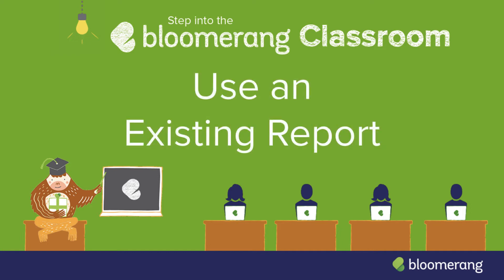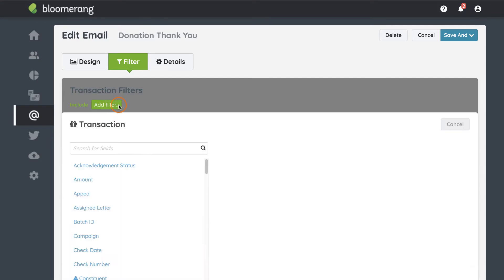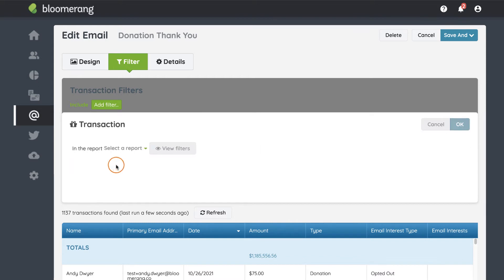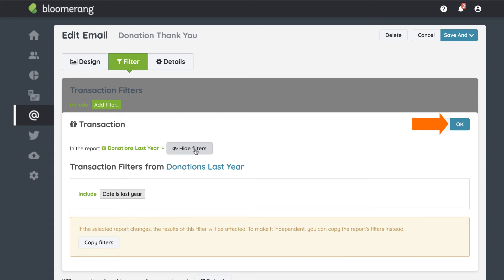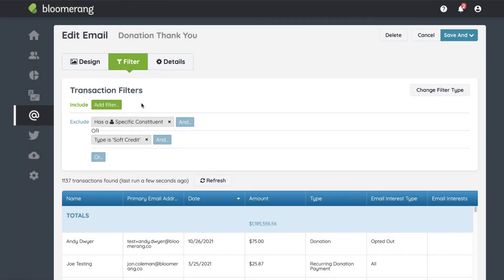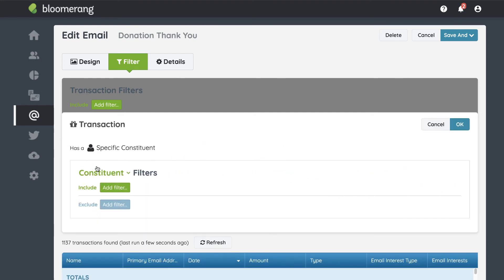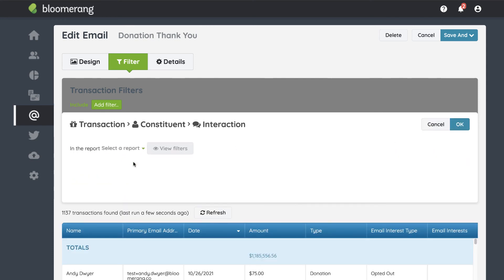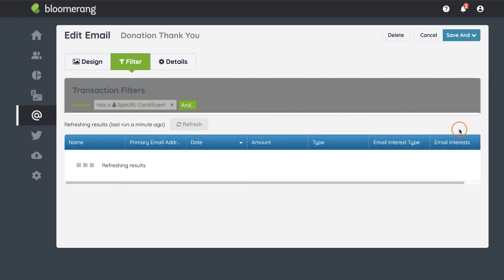Use an Existing Report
Learn how to reference an existing report in Bloomerang.